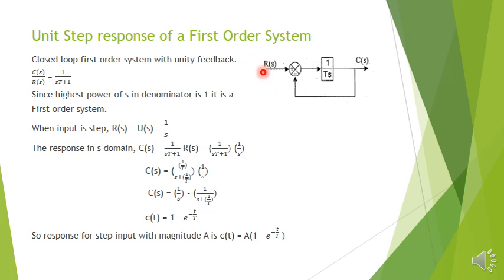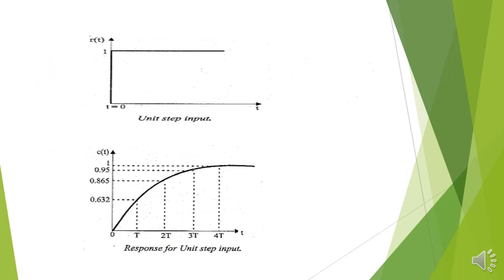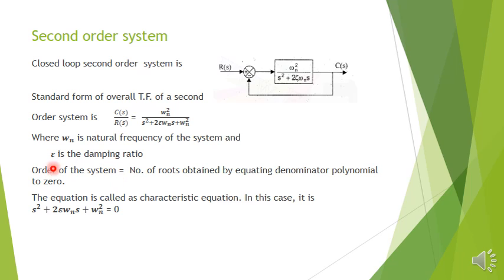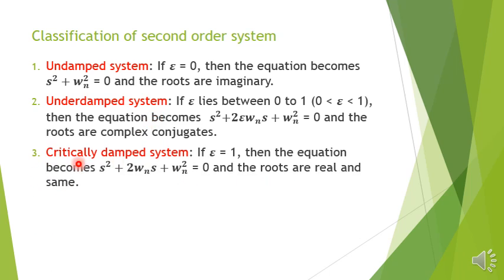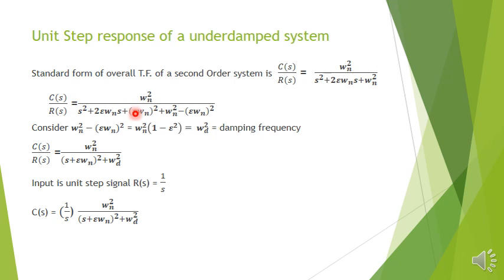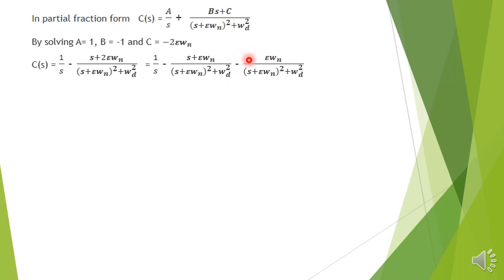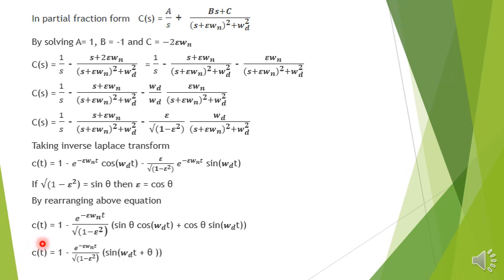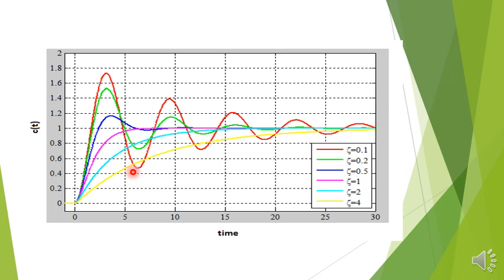Time response analysis 2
Step response analysis of first order system and second order systems are discussed in this session. also derived the expression for time response of a second order under damped system.